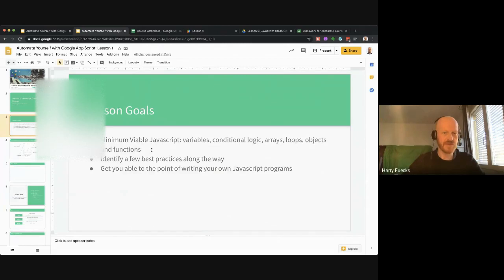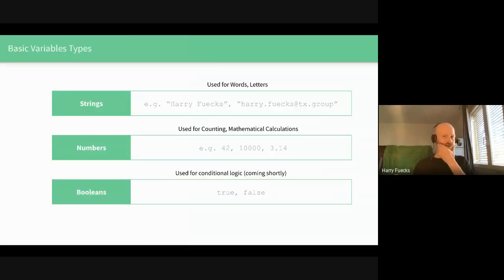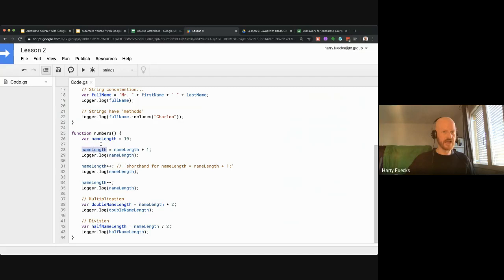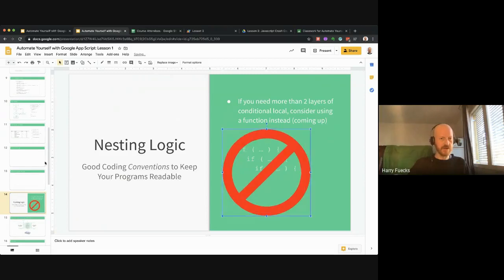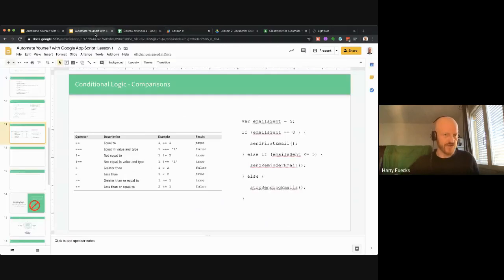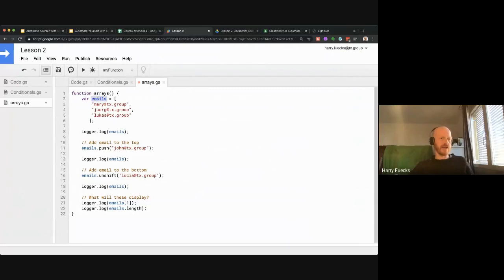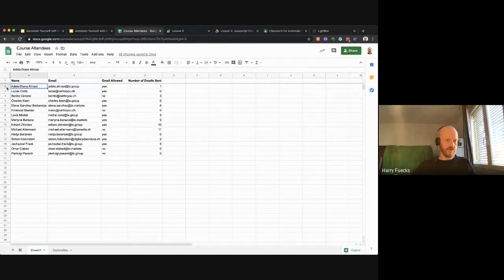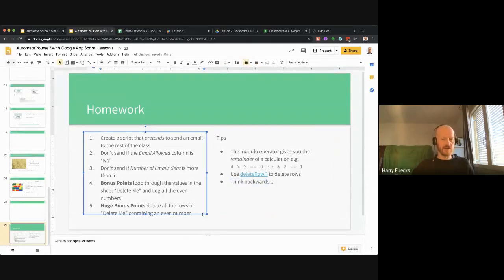Automate Yourself with Google App Script - Lesson 2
The second lesson from the TX Academy remote course on Google App Script